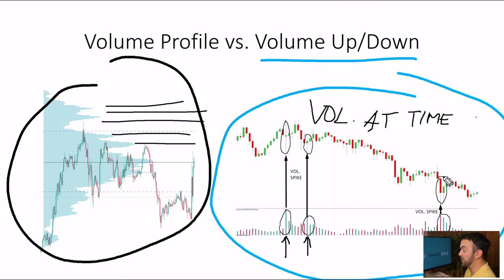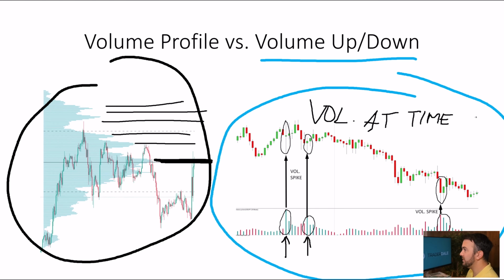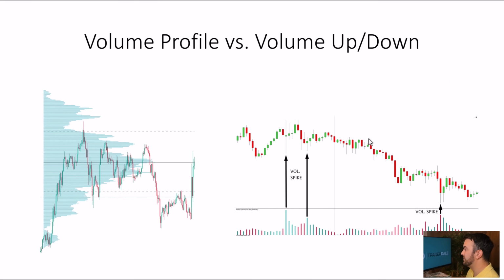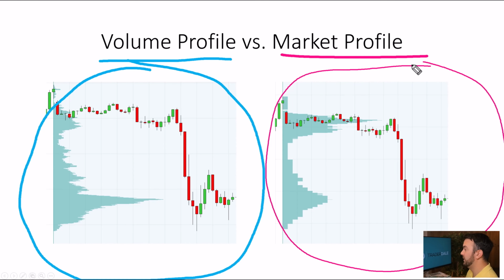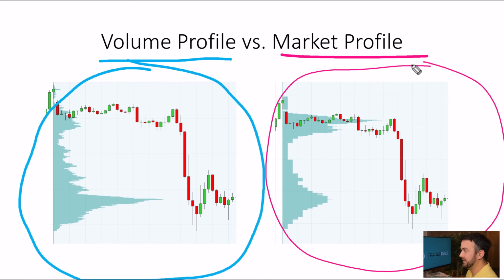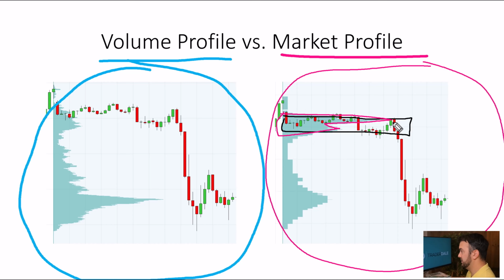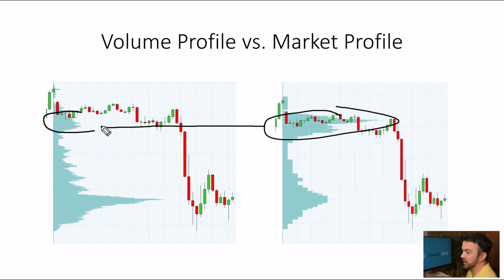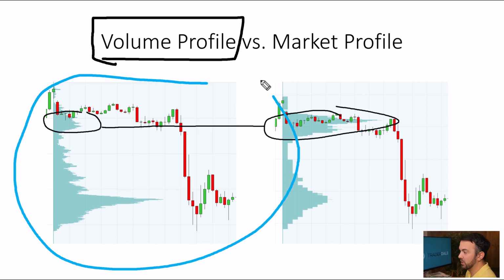Stop Confusing Volume Profile, Market Profile, and Volume Indicators